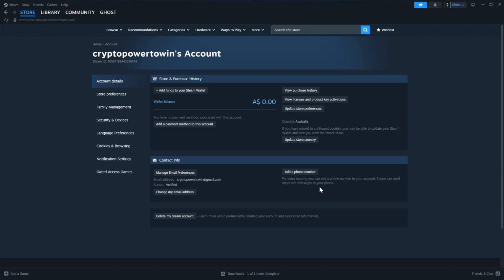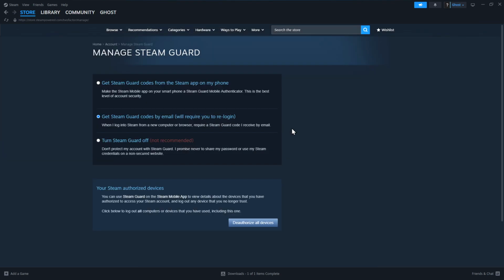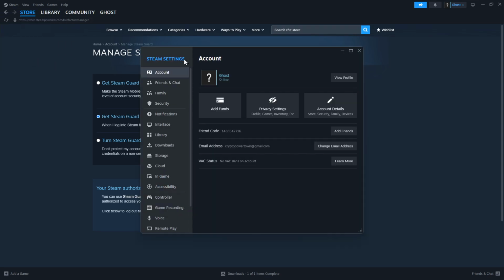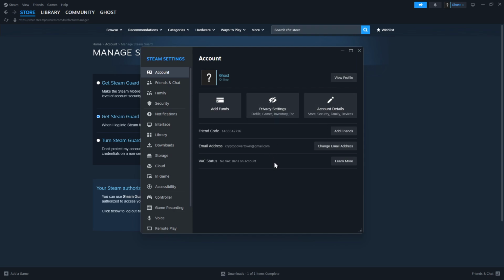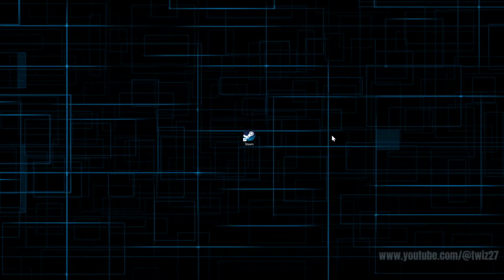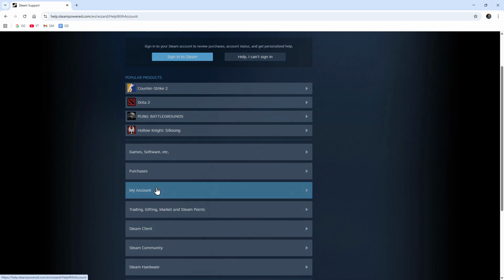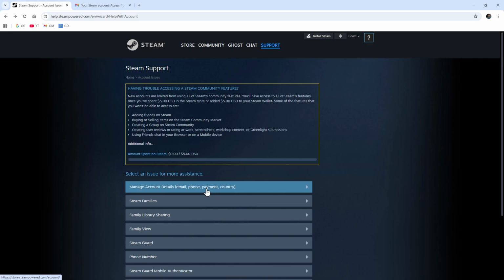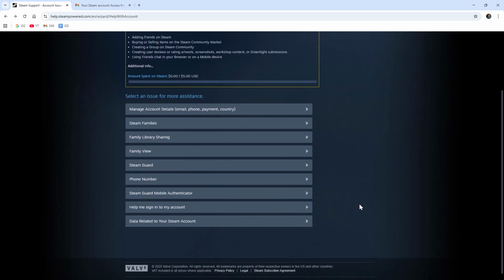How To Fix Can’t Add Phone Number To Steam Account Easy Solution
In this video, you'll learn how to fix the issue of not being able to add your phone number to your Steam account. I’ll guide you through the easy steps to solve this problem so you can secure your account, enable Steam Guard, and access all features without errors. Whether you’re setting up your account for the first time or troubleshooting, this solution will help you get back on track quickly. Watch now and fix your Steam phone number issue with ease!